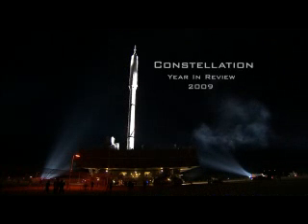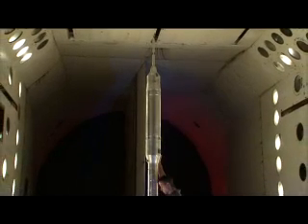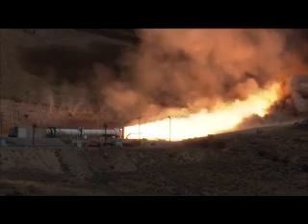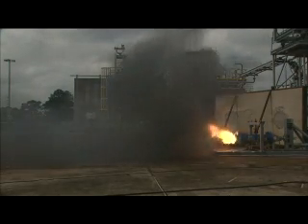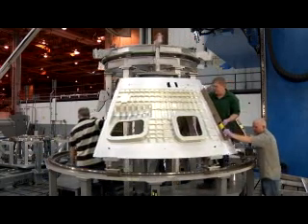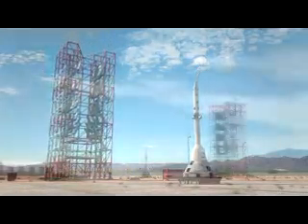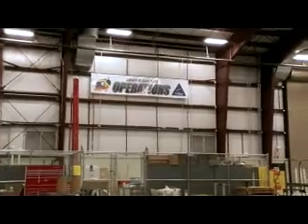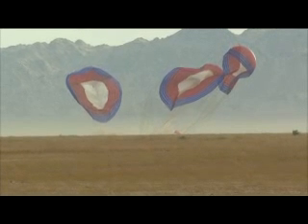Constellation Year in Review 2009